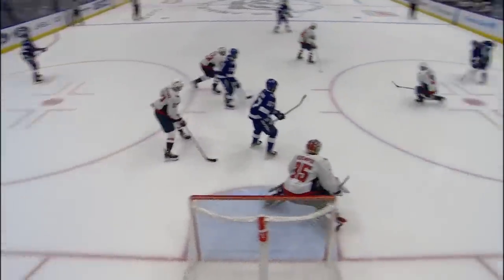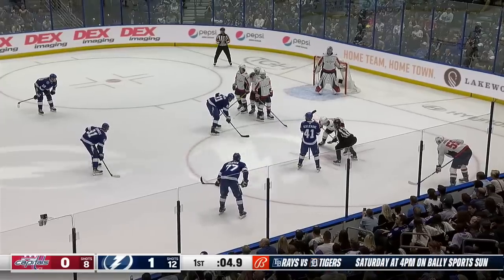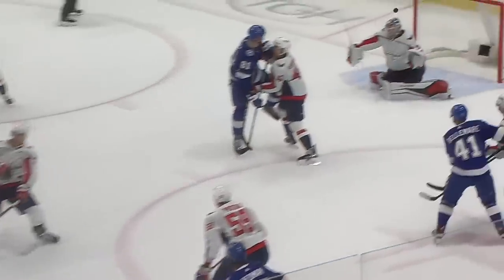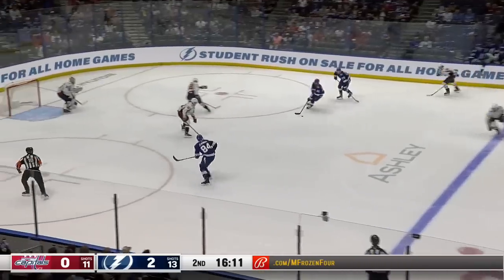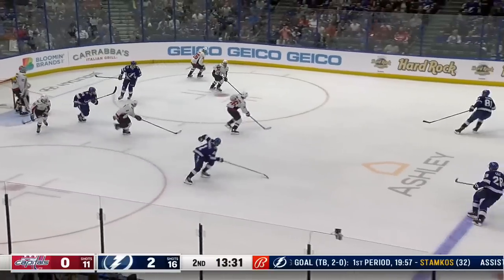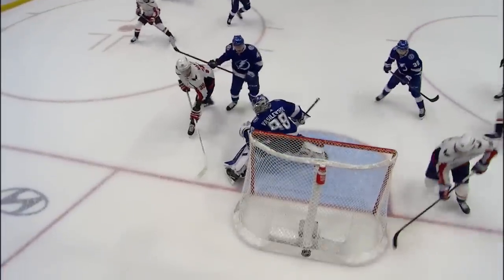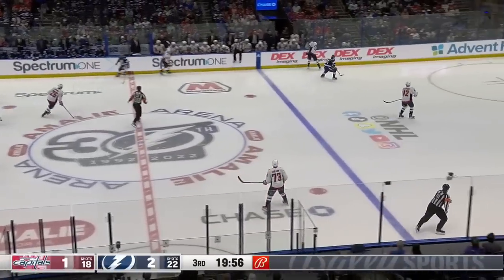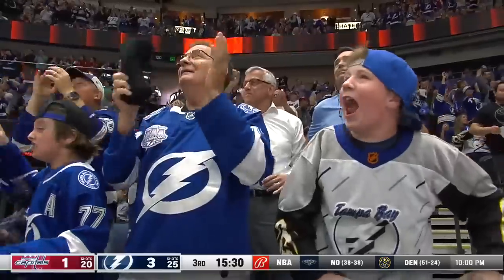NHL Highlights | Capitals vs. Lightning - March 30, 2023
Patrick Maroon recorded his first multi-goal game of the season and Alex Killorn and Steven Stamkos as the Tampa Bay Lightning defeated the Washington Capitals 5-1.